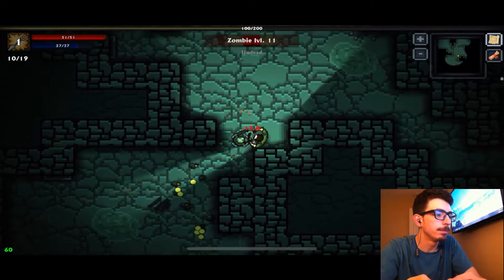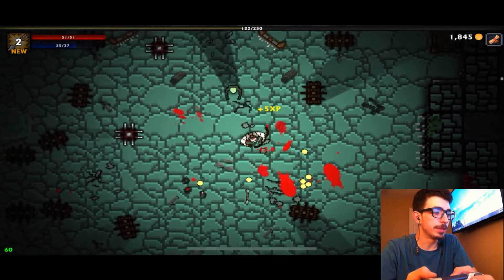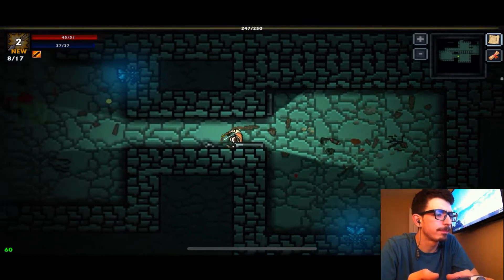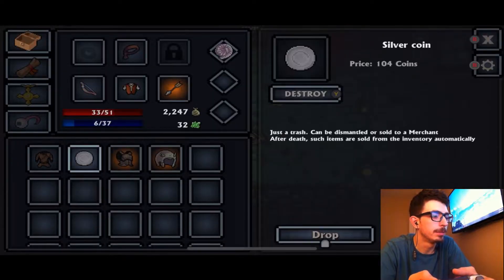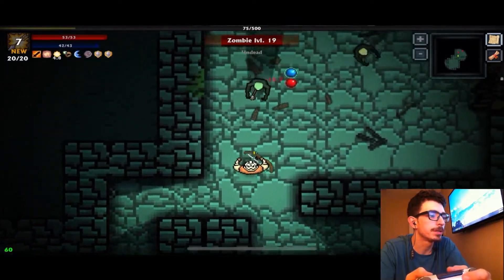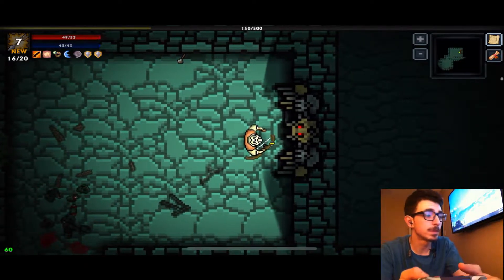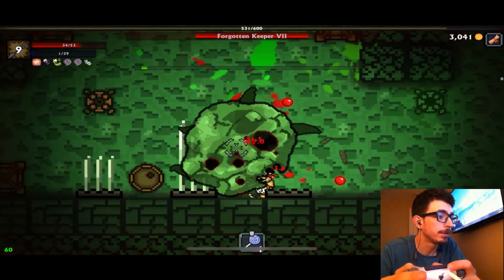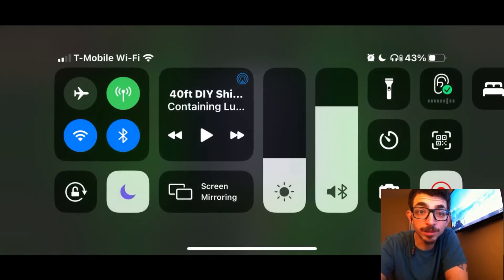Let's Play: Pocket Rogues Ultimate! Ep 01 Just jump right in!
Hello everyone, in todays video I thought it would be great to showcase another maybe not so known favorite of mine. Pocket Rogues Ultimate is a dungeon crawler rogue lite with plenty of room to grow your character and advance to greater and greater heights throughout your journey!